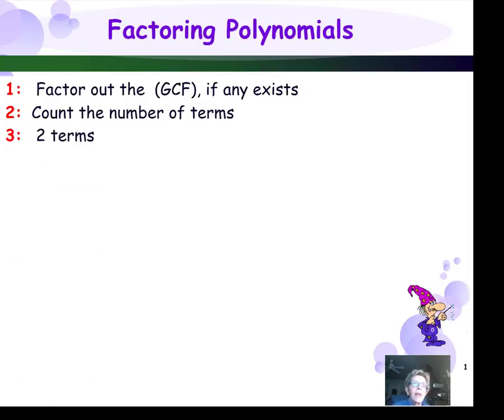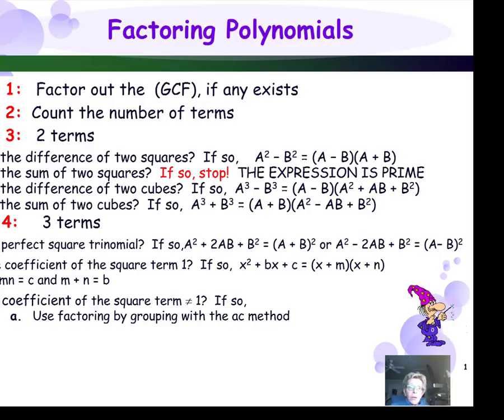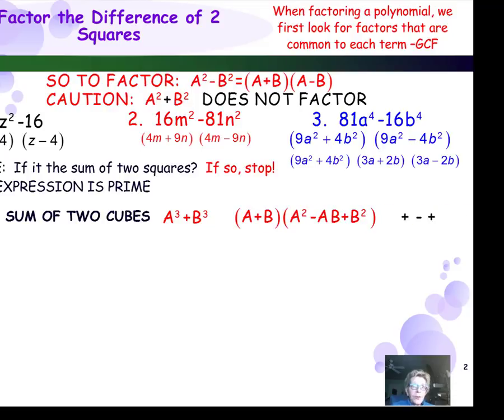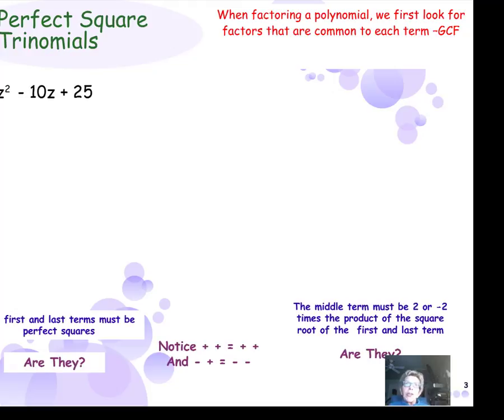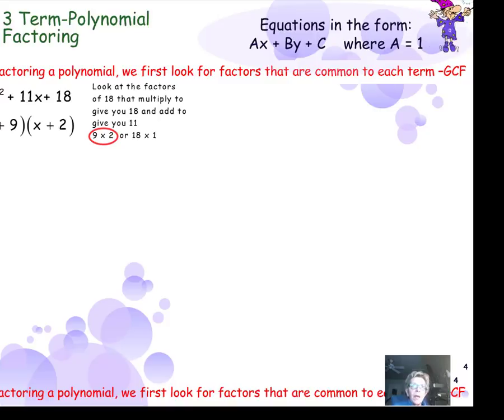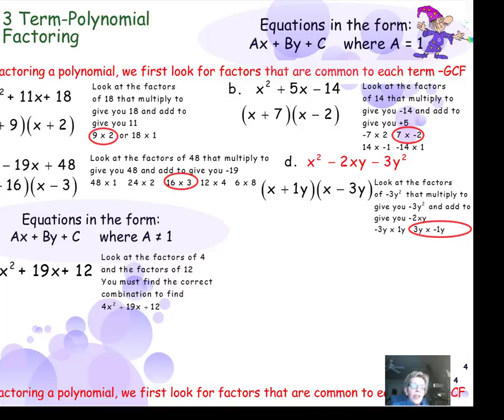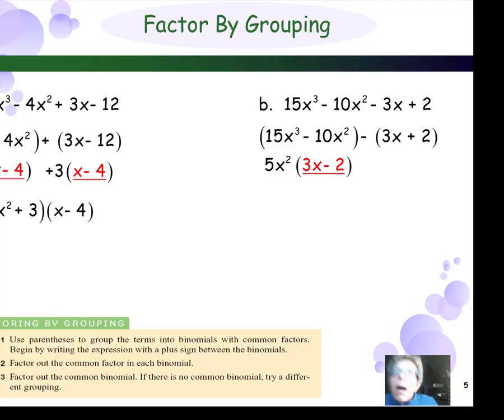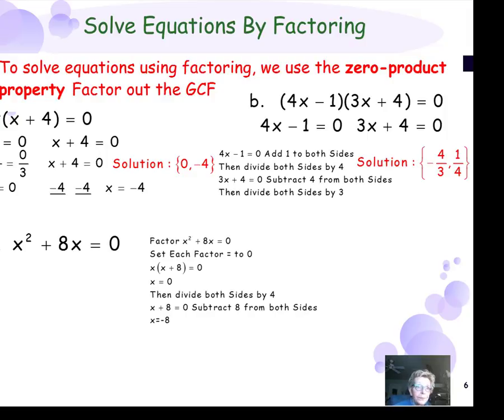Week 5 Video 5 Polynomial Factoring